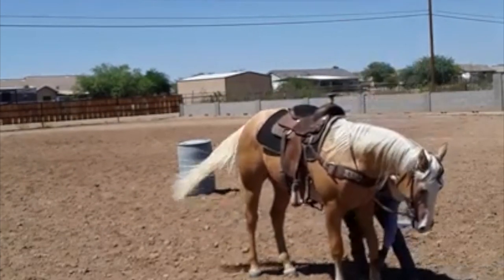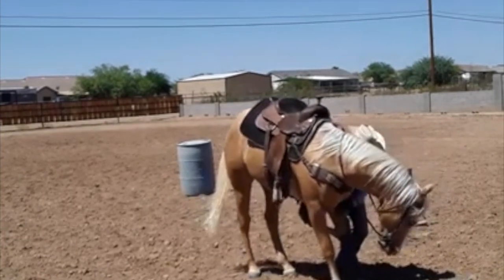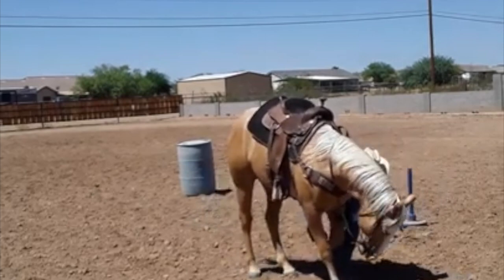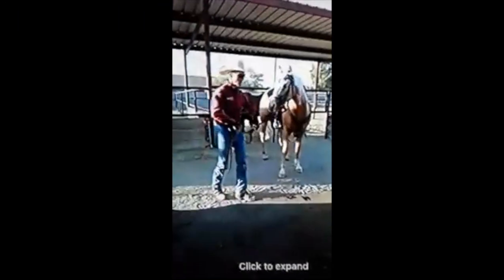FireFab horse training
Barrel colt out of Frenchman fabulous. 60 days with Brian Bausch / Beyond Riding. Arizona horse training for all your rodeo, cow horse, foundations.